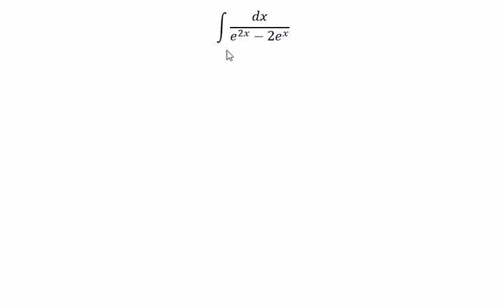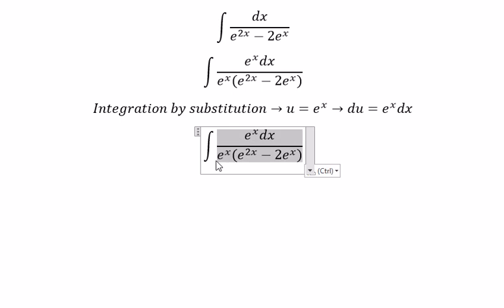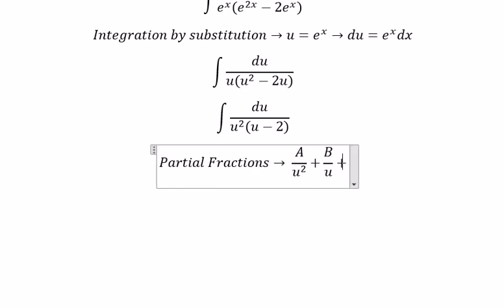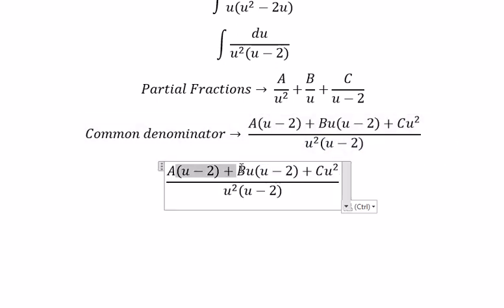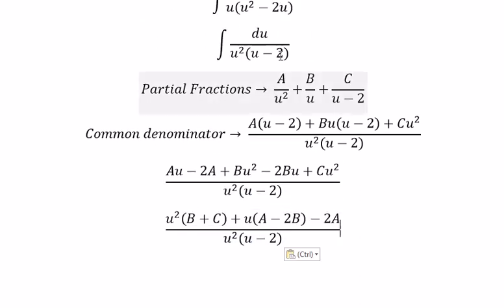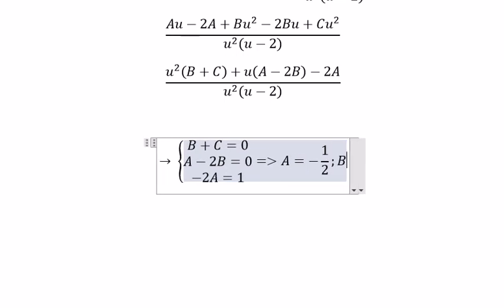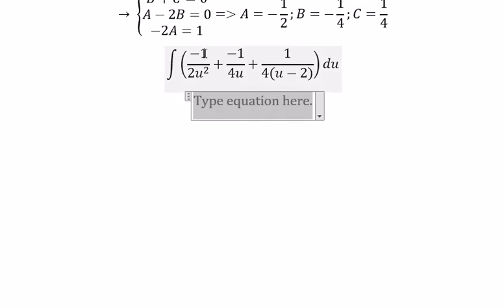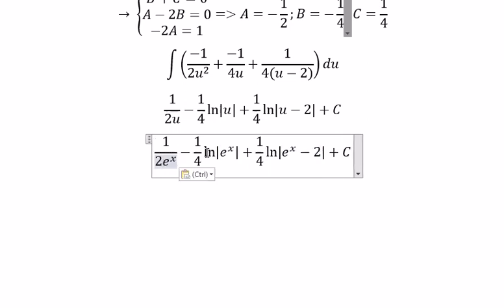Calculus Help: Integral of dx/(e^2x-2e^x ) - Integration by substitution and Partial Fraction